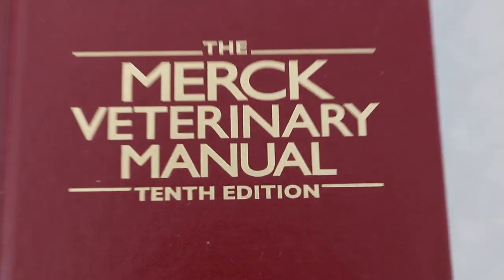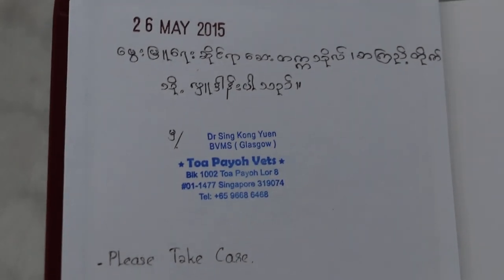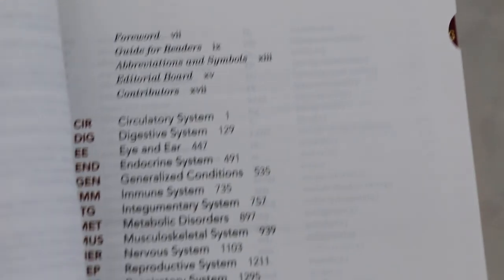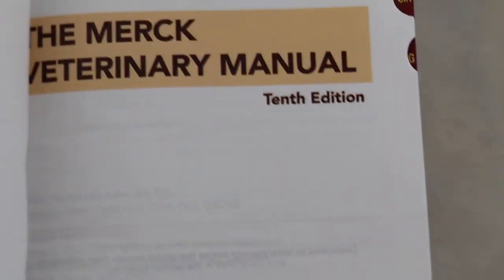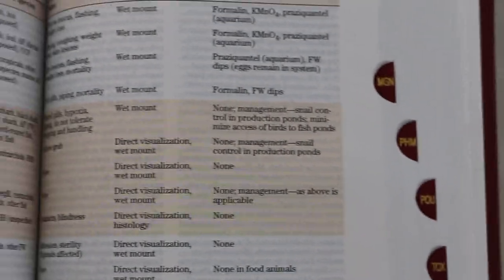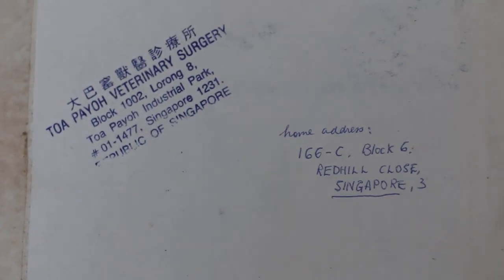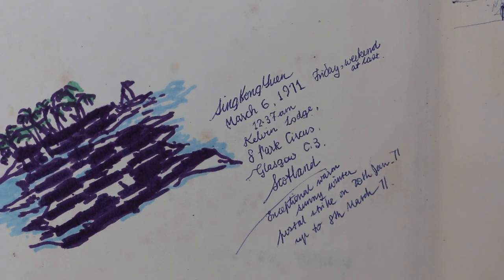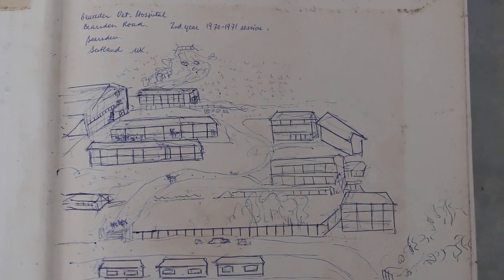2 Vet books to the library of the University of Vet Science, Yezin, Myanmar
May 26, 2015. Donating the 10th edition of Merck for the library at University of Veterinary Science, Yesin, Myahmar for vet students. An old Dog Anatomy book I bought as a 2nd year vet student in Glasgow University in 1971. It may be useful for the vet students.  It is heavy to carry books by air and so the intern Hsu was happy to help me do it. Thanks to her.